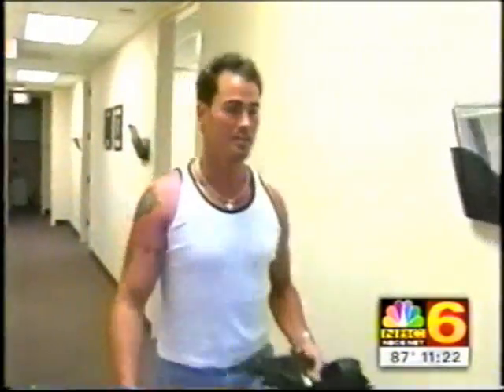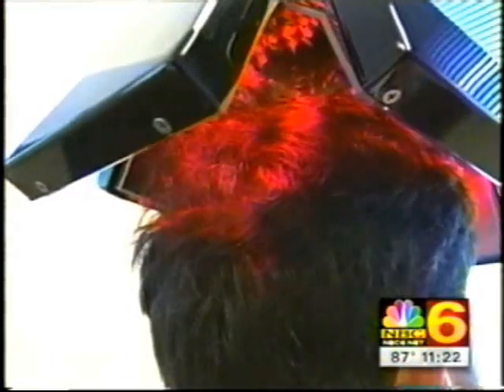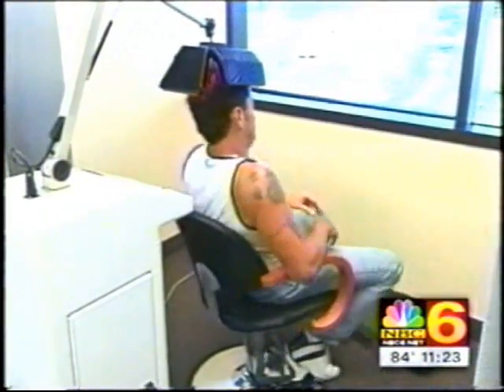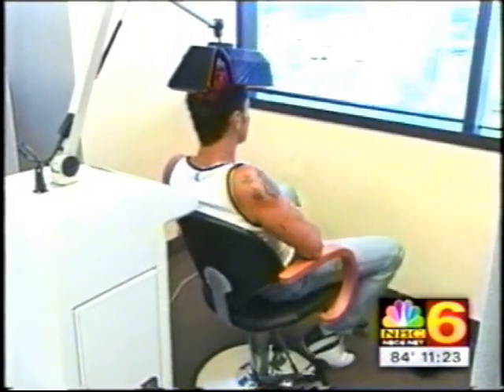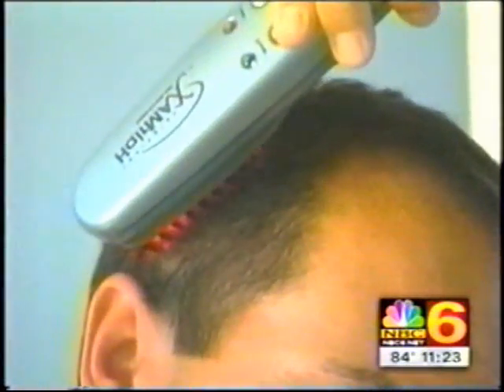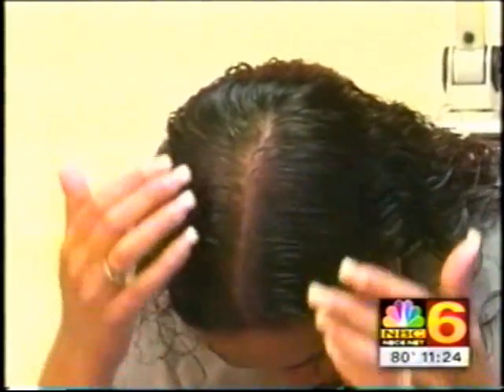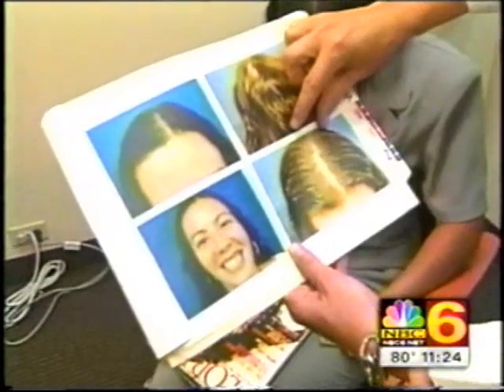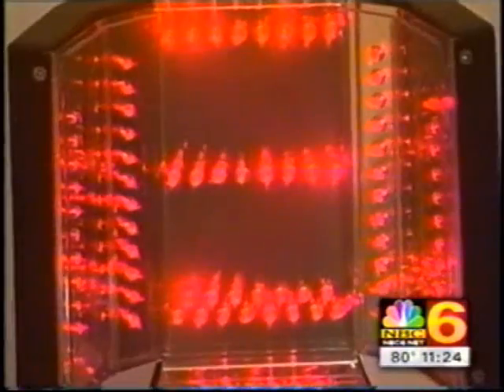NBC Miami - Low Level Laser Therapy & Hair Growth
In January 2007, a low level laser therapy hand-held device was given FDA clearance for the treatment of hair loss.  In-office laser therapy treatments are continuing to gain in popularity.  Watch for improved hair growth results with newly improved laser regimens.